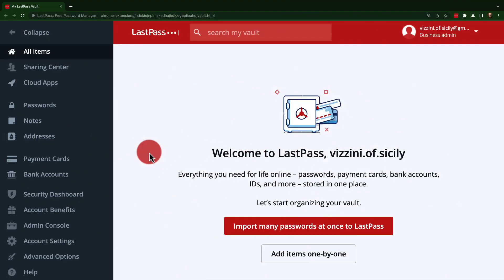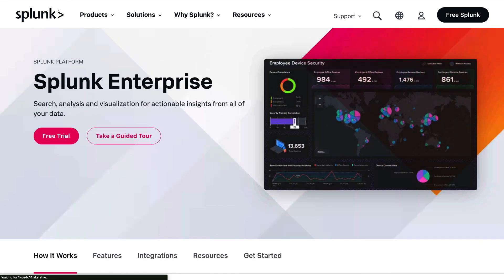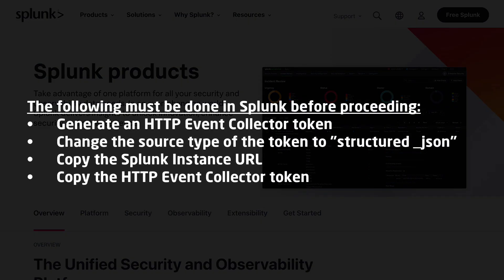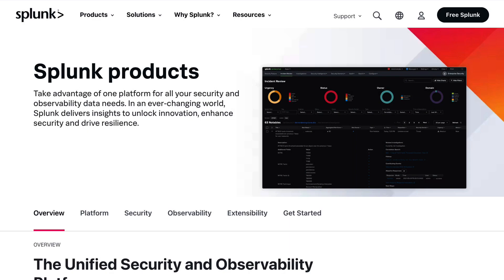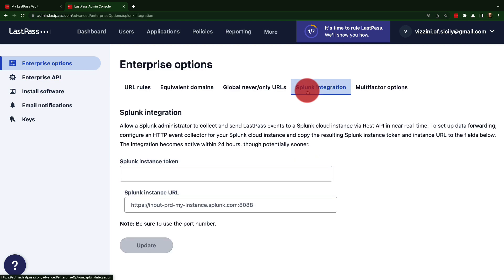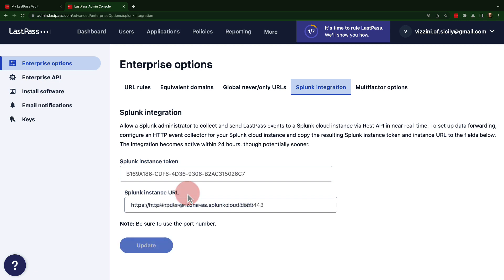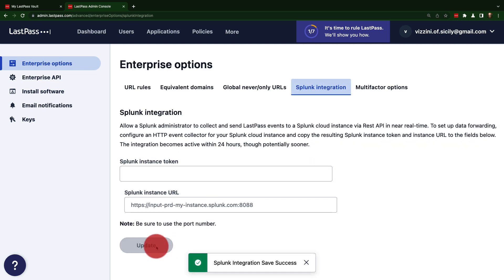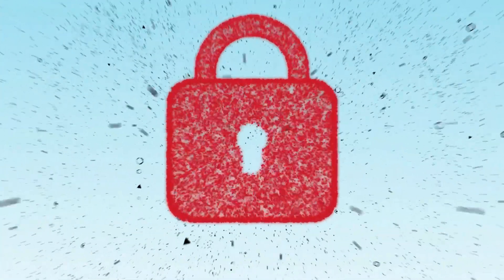Integrating Splunk with a LastPass Business Account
All available events that take place in the LastPass Business Admin Console can be passed to a Splunk instance. This lets you create custom reports in Splunk Cloud or Splunk Enterprise with that data. Learn how to use the advanced functionality of Splunk to access and report on your LastPass Business activity